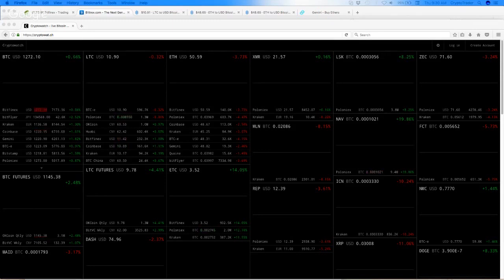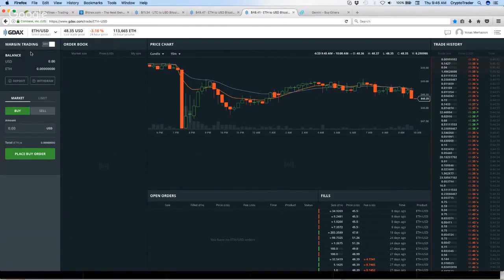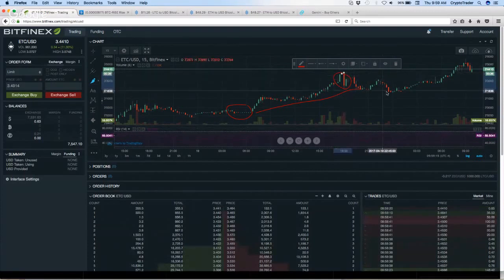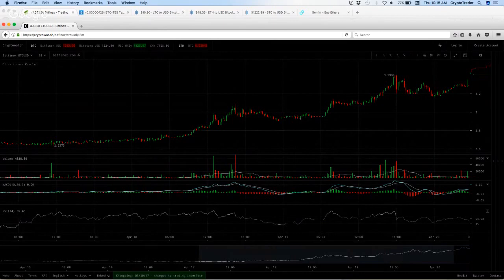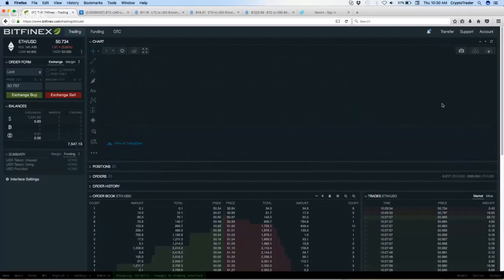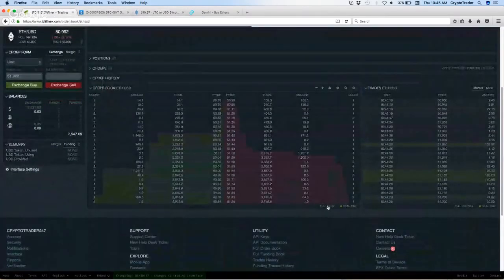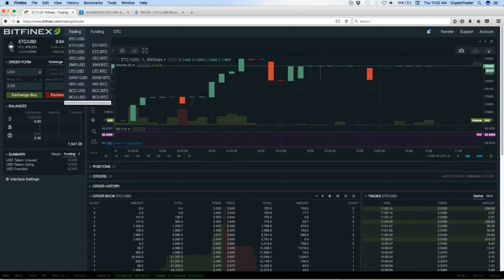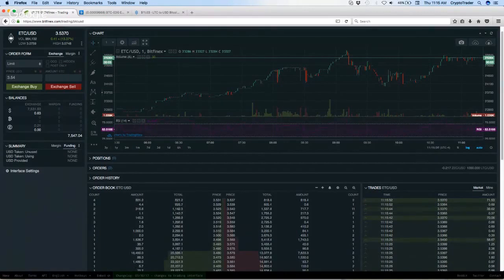Live Day Trading Crypto Currency with CryptoTrader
BTC: 1AjxGVE6d5q1xiPGzzmBsWED4ASMxHcgBA
ETH: 0x6fFDA70ff78FEC16b97906F870Be842D14112861
LTC: LdcsQo1UbKgydNn5pVETxL853PnyZDsPZd